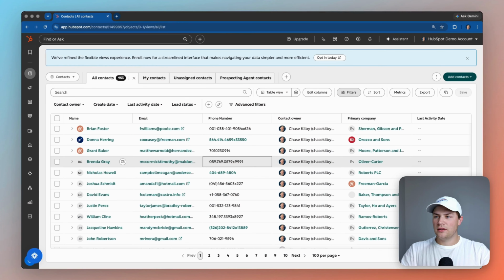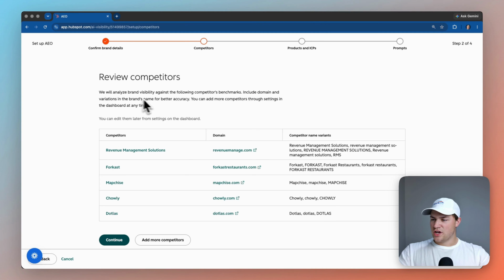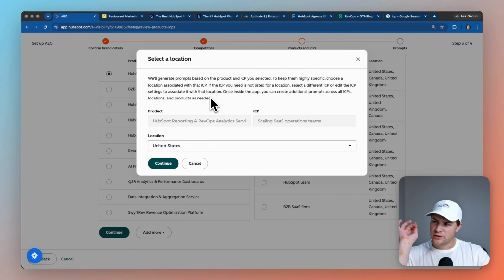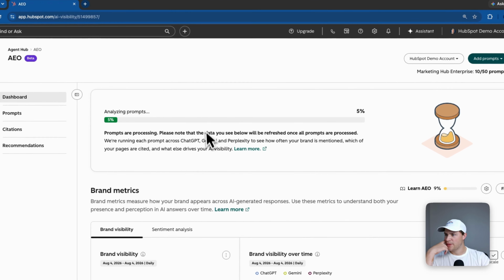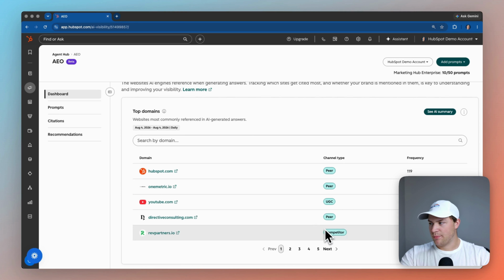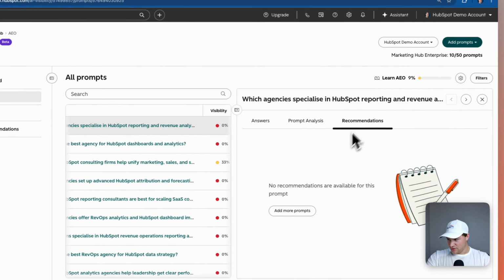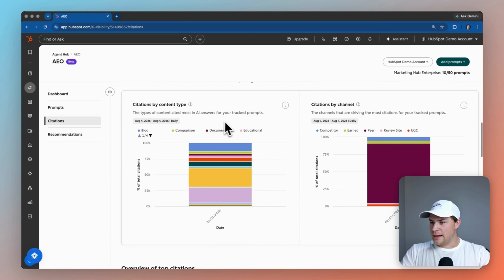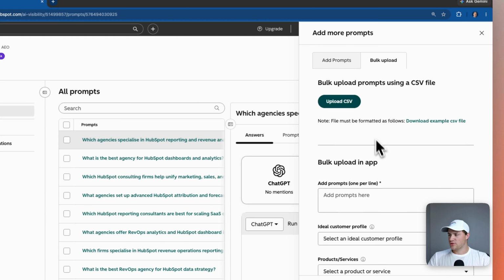How to Use HubSpot's AEO Tool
HubSpot released its own AEO tool in Beta in April of 2026. The AEO beta is available for Marketing Hub Pro and Enterprise users or for any user at a cost of $50 per month.

In this video, I walk through the initial setup process and features of the HubSpot AEO tool.

SwyftRev helps B2B SaaS companies get the most out of the HubSpot platform. Data hygiene, sales enablement, forecasting and reporting, AI features. We help teams get their full ROI out of the HubSpot platform.